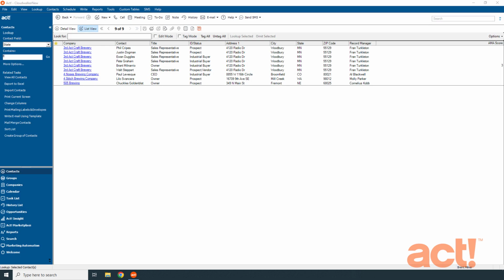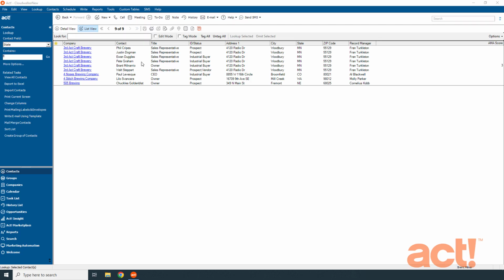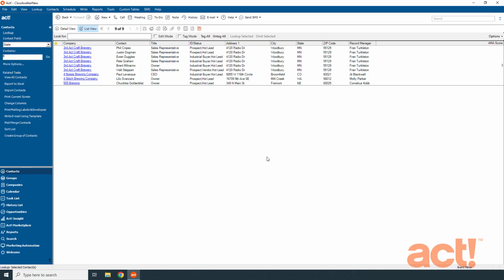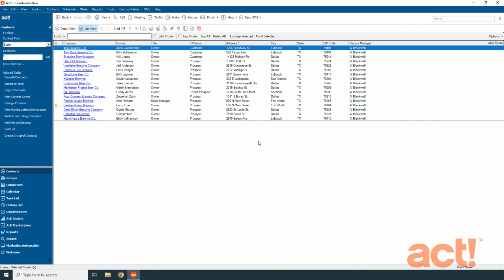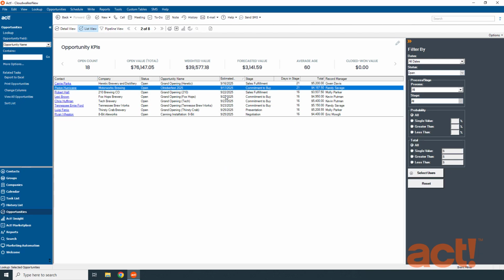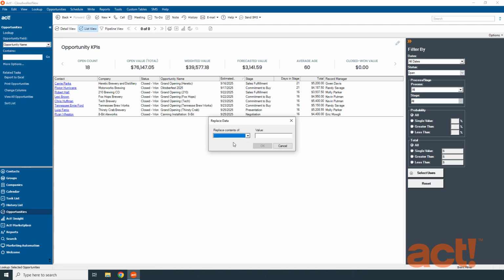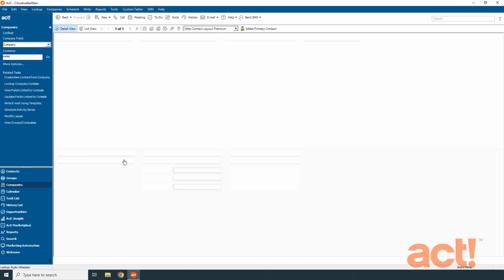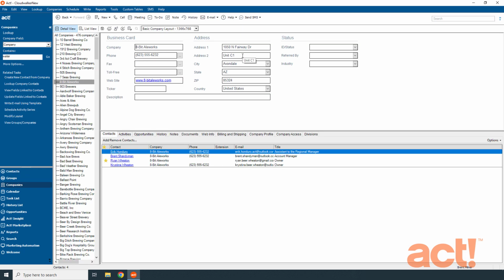Act! Premium Desktop - What's New in Act! v27.0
Explore what’s new in Act! Premium Desktop v27—featuring smarter list lookups, bulk updates, and tools that make managing your data faster and easier.